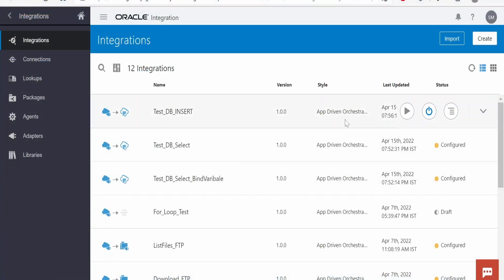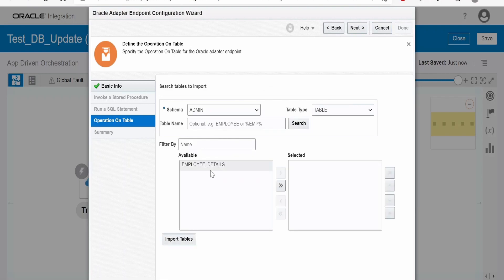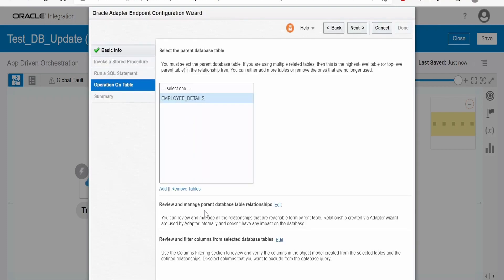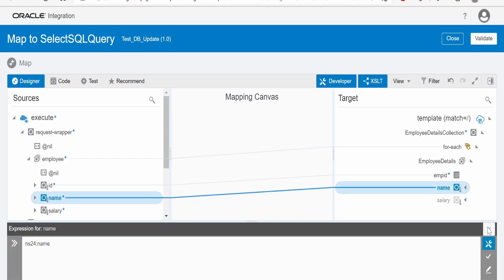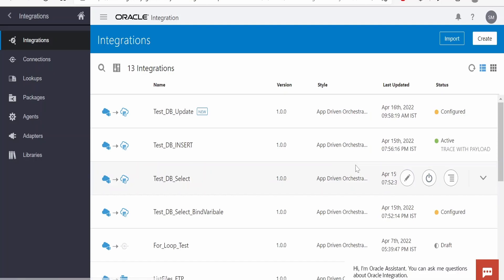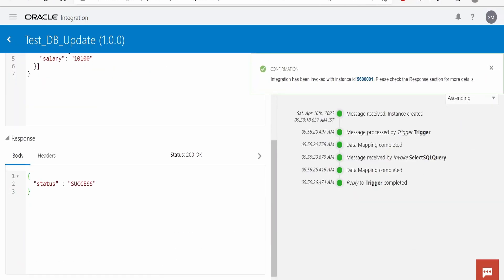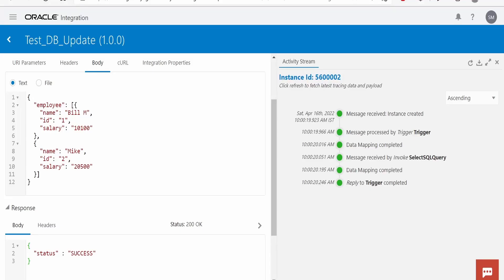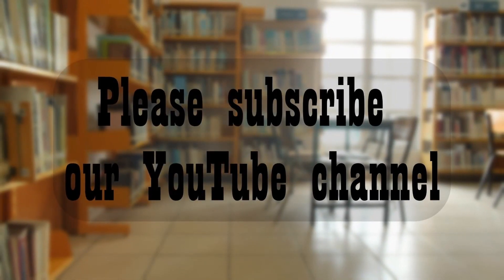How to UPDATE records in Oracle ATP database table in Oracle Integration (OIC)? | UPDATE operation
With this video we will learn How to UPDATE records in Oracle ATP database table in Oracle Integration (OIC)? | UPDATE operation